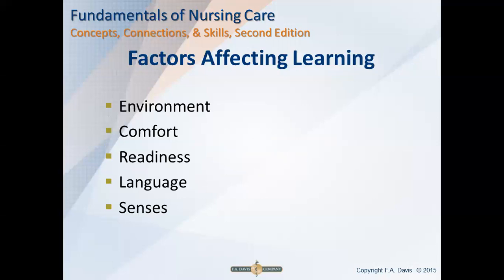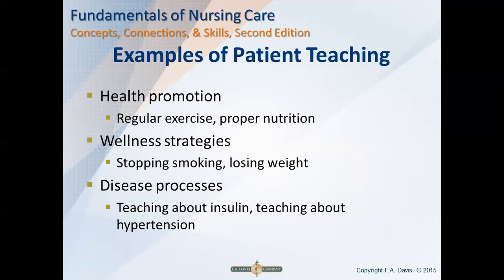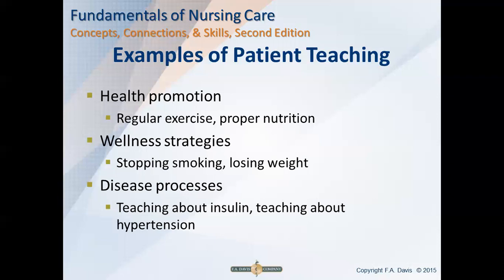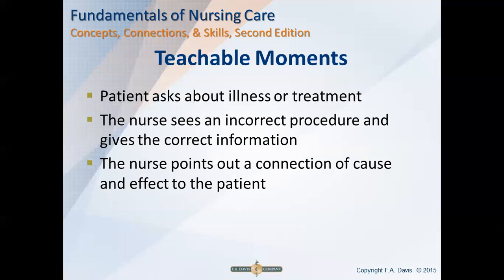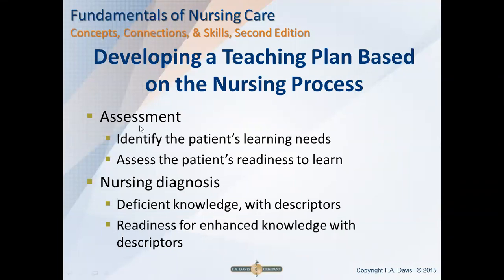Nursing Care Patients Education Clients Teaching for Nurses for NCLEX-RN NCLEX PN Exam